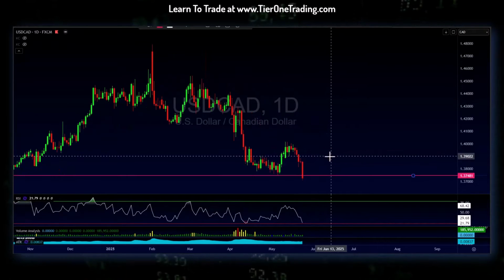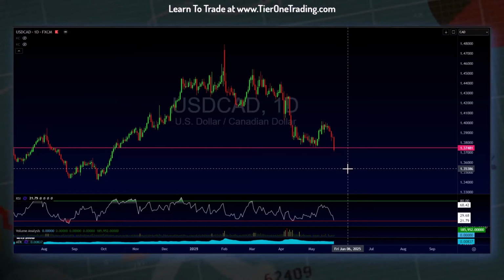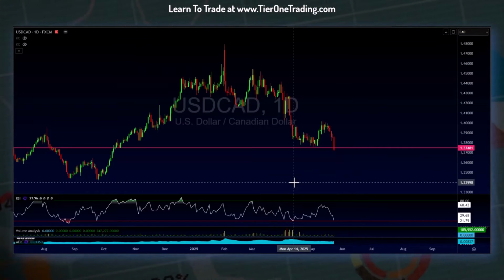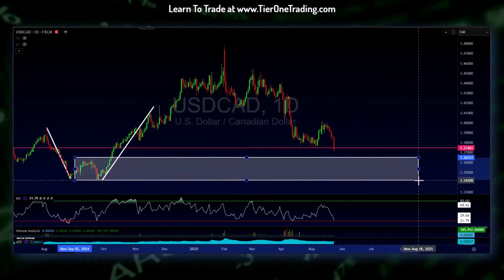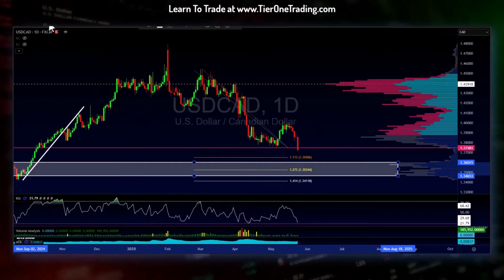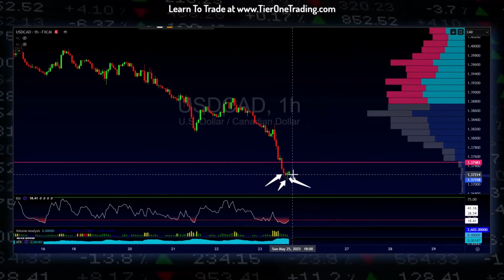Trend Continuation Trading on the USDCAD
Technical analysis on the USDCAD, looking at a trend continuation trade setup using the pullback technique.